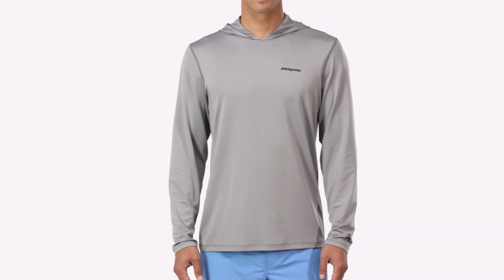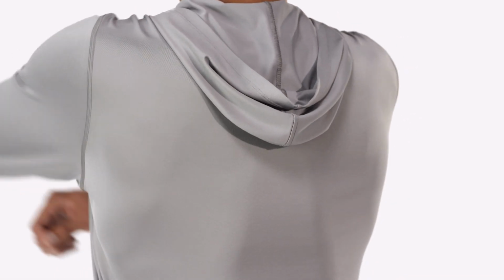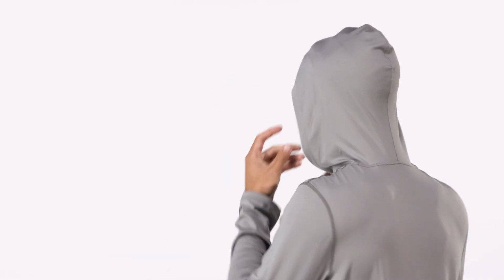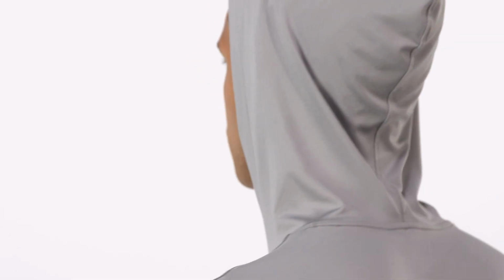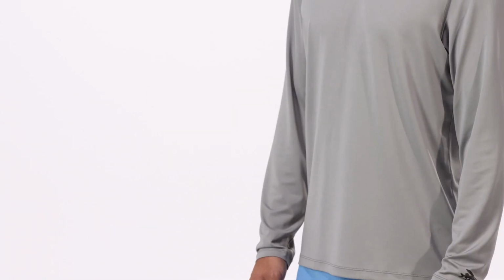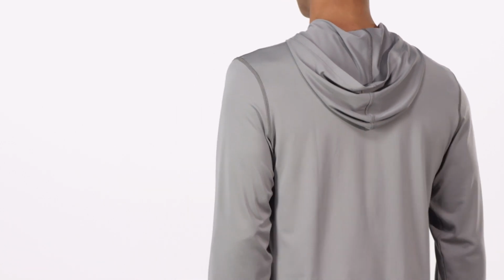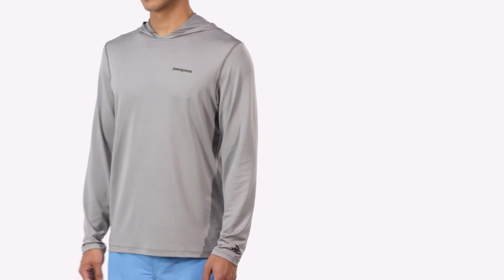Patagonia Men's RØ® Long-Sleeved Sun Hoody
This loose-fitting surf hoody is made from light, fast-drying 94% polyester (35% recycled)/6% spandex with Polygiene® permanent odor control and 50+ UPF sun protection. Worn in or out of the water, it offers excellent protection from sun and wind. Fair Trade Certified™ sewing.